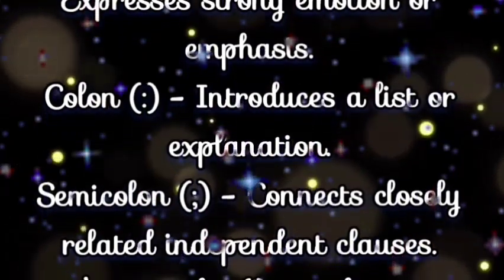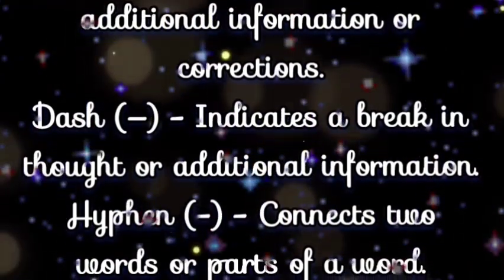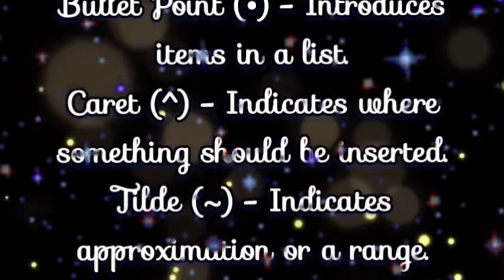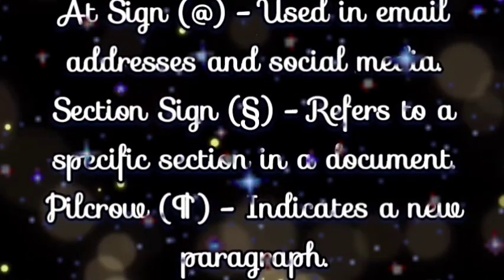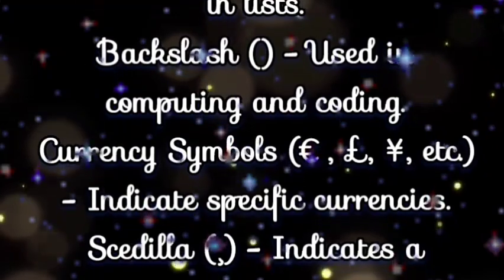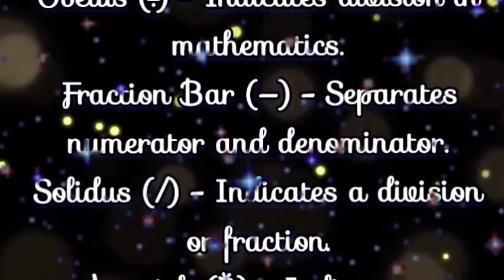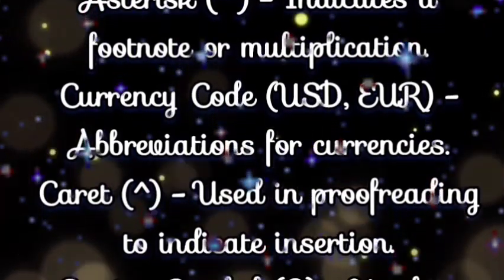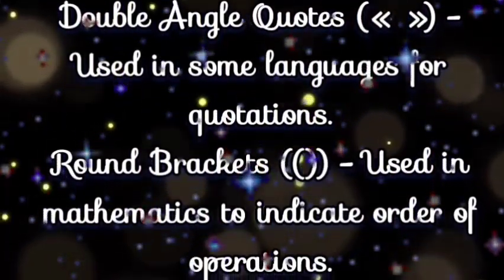50 punctuation marks with brief explanation||punctuation guide||English grammar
50 punctuation marks with brief explanation||punctuation guide||English grammar

basic punctuation rules
punctuation
 punctuation rules
 english punctuation
 punctuation guide
 how to use punctuation
how to punctuate
 exclamation marks
 punctuation marks
 periods
full stops
sparkle english
sparkleenglish
 comma rules
english teacher
learn english free
jennifer marie vo
english teacher youtube
free english class
 English lesson
 Punctuation Marks
Punctuation Commas
 Punctuation Chart
 Punctuation and Symbols
Punctuation Marks in English
 Punctuation in English Grammar
 punctuation for class
 exclamation mark
 question mark
exclamation point
 Ellipsis
 Parentheses
 Semicolon
 Apostrophe
Hyphen
Quotation Marks
Brackets
 where to use apostrophe
how to use colon
uses of apostrophe
period or full stop
 where to use comma
 how to use semicolon
uses of comma
 how to use apostrophe
semicolon
 how to use comma
 free online English lessons
 conversation
 how to speak fluent english
 punctuation in sentences
punctuation english grammar
punctuation in writing
how to use puncutation in english
advanced english
English for beginners
 english conversation
 learneasyenglish
 English teacher
 vocabulary
how to use punctuation correctly
what is punctuation
 how and when to use punctuation
 how to use punctuation in English
 What is Punctuation
silent writer, Punctuatiob by English Classes
 Punctuation
Punctuation Marks in English Grammar
 punctuation rules in English
sparkle english punctuation rules
American English punctuation rules
basic punctuation marks rules
 punctuation in american english grammar
american english punctuation
 punctuation sparkle english
english punctuation and grammar
 punctuation marks with examples